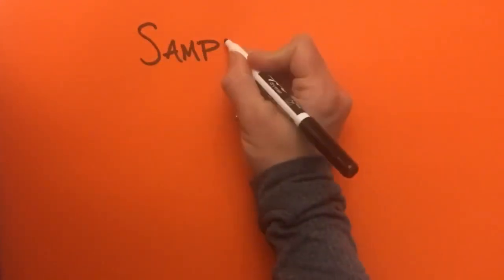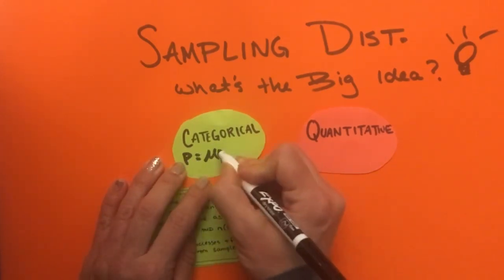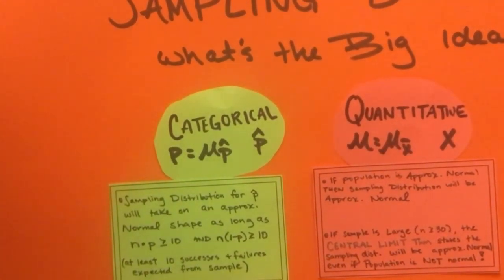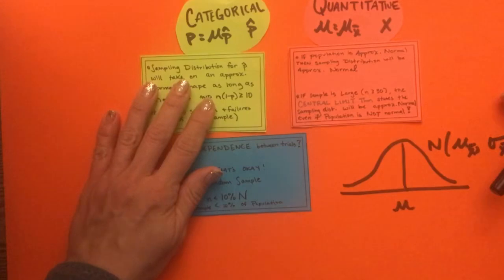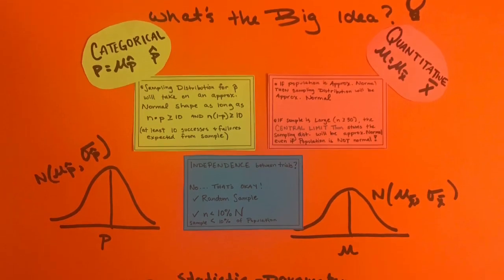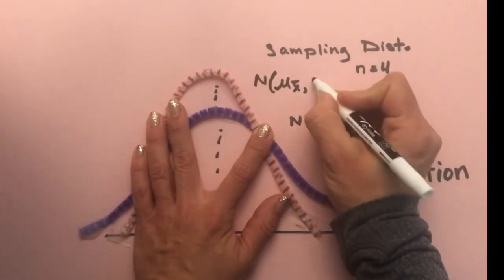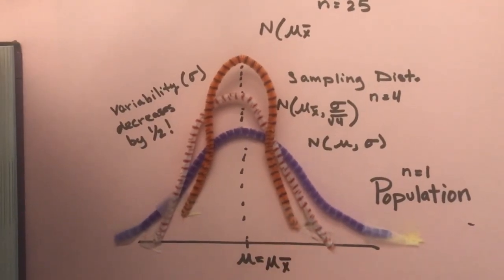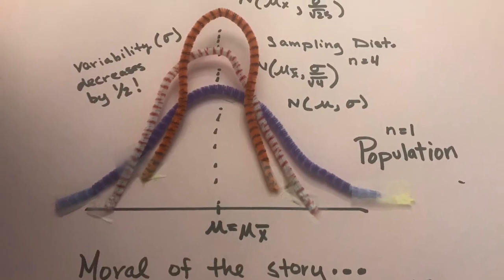Sampling Distribution wrap up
AP statistics “the Practice of Statistics” 5th edition 7.1-7.3